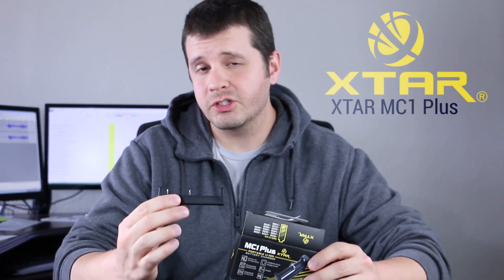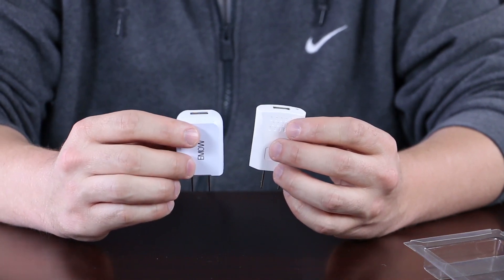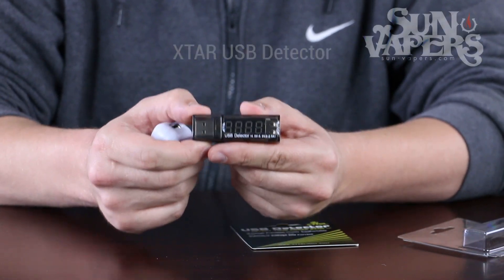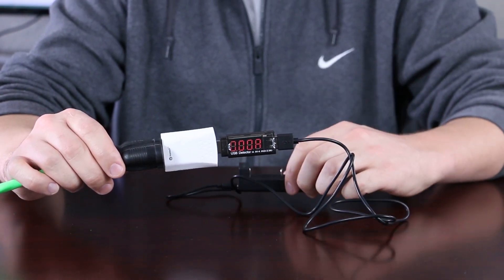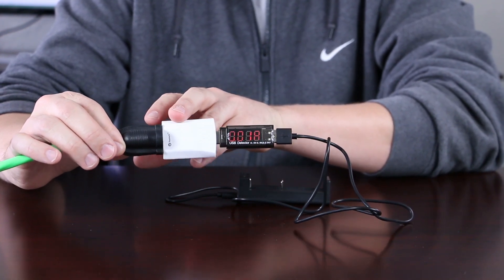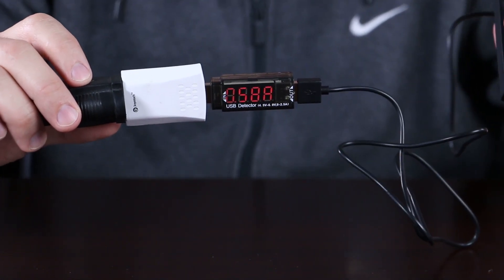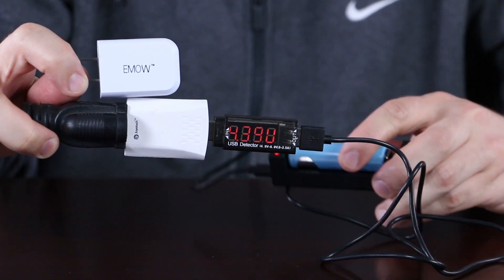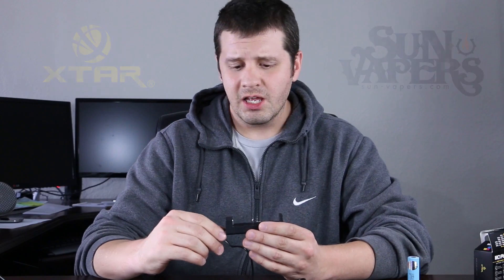XTAR MC1 Plus 1 AMP Battery Charger Overview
In this video we go over the MC1 Plus li-ion battery charger from XTAR as well as a few tips, tricks, and things you should avoid when using USB battery chargers, such as, the type of A/C to USB wall adapter you are using.